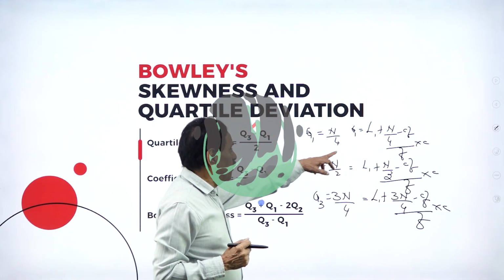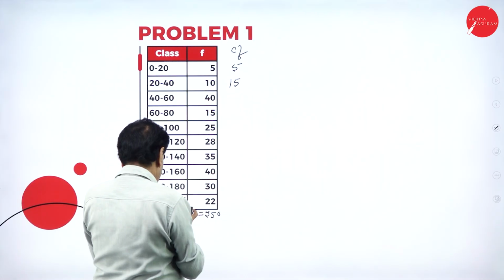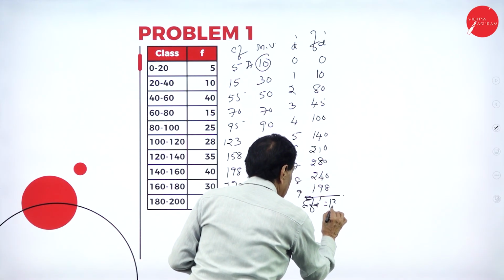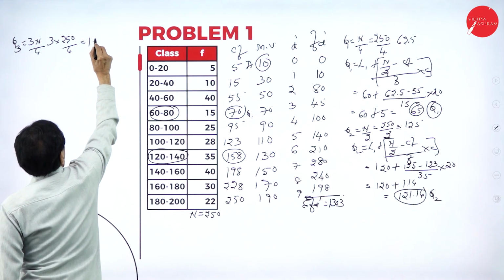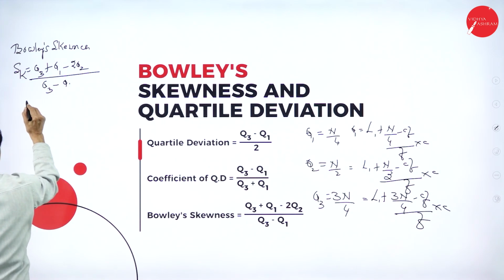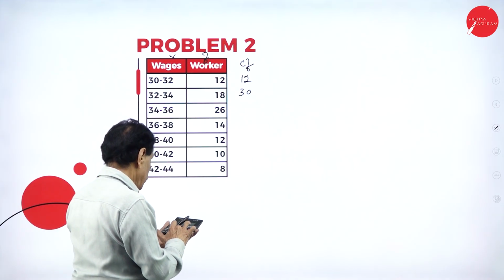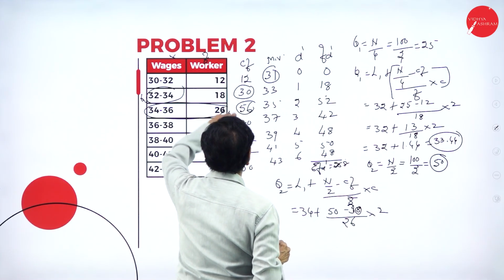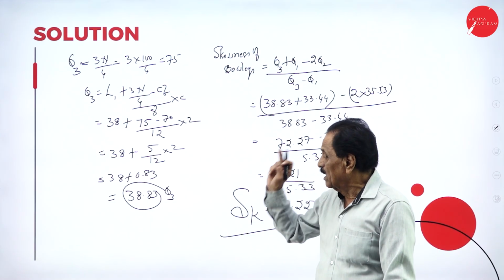DAY 10 | BUSINESS STATISTICS | II SEM | BBA | MEASURE OF DISPERSION | L3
Course :  BBA
Semester : II SEM
Subject : BUSINESS STATISTICS
Chapter Name : MEASURE OF DISPERSION
Lecture : 3